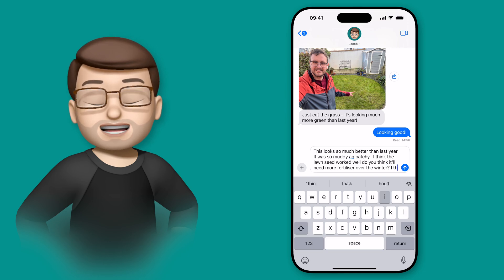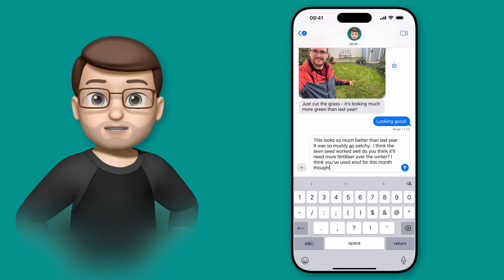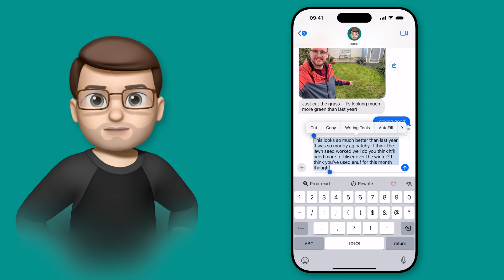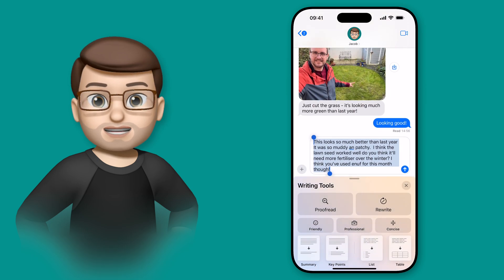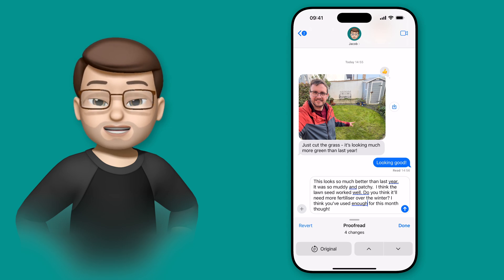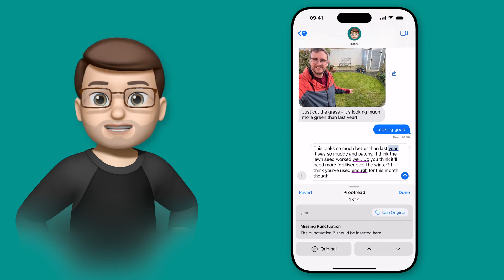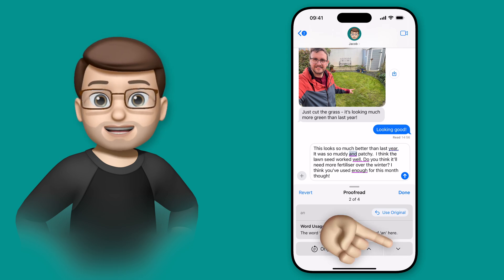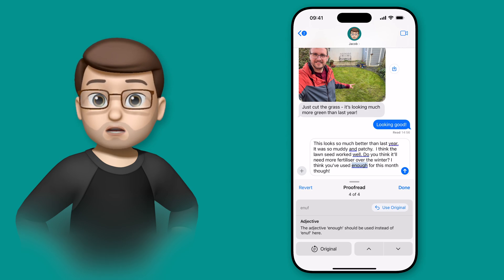Correct Grammar and Spelling with iOS 18’s AI Proofreading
In this video, I’ll walk you through the brand-new proofreading tool available with Apple Intelligence on iOS 18.

Whether you’re typing a message, an email, or a note, you can now proofread your text directly from the keyboard and get suggestions for grammar, punctuation, and spelling. I’ll show you step-by-step how to use this feature, how to review suggested changes, and how it can help you improve your writing on your iPhone.